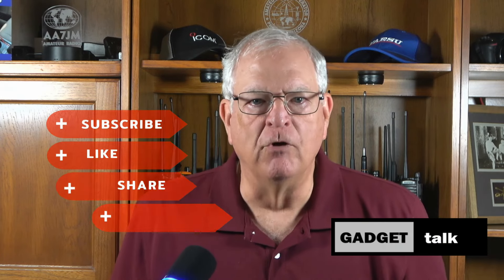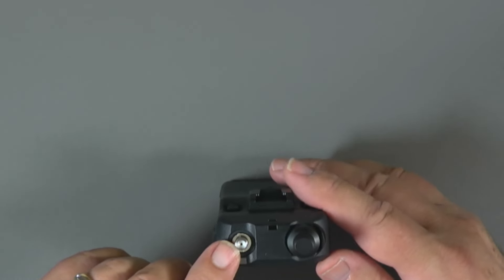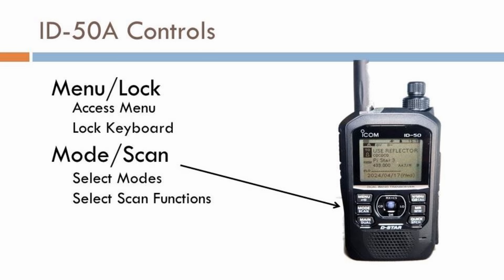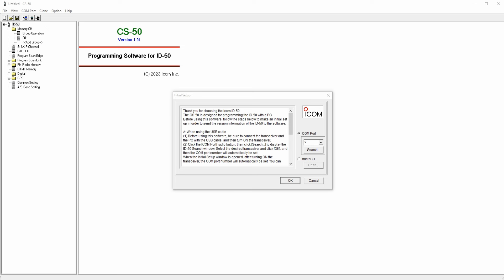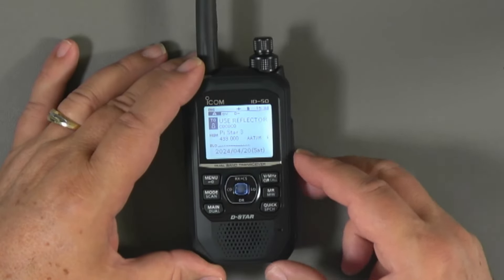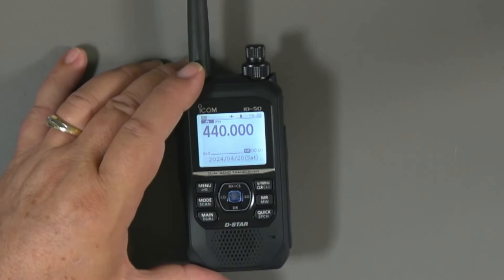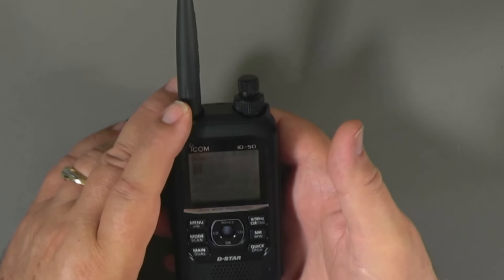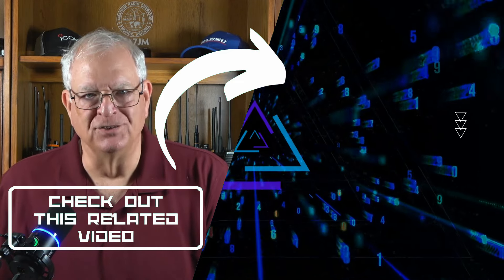ID-50A: Review and Tutorial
In this video we’ll take an in-depth look at ICOM’s new ID-50A D-STAR radio. We’ll review the buttons and controls, set up the basic D-STAR elements and demonstrate how you’ll use your new radio.

Note, I'd misplaced the included USB-C cable so didn't mention that one came with the ID-50A. It does.

Links to products in this video (some are affilliate)

BP-307 Extra Battery

Generic Charge Cradle for ID-50A

32 GB SD Card

Amazon Basic USB-C to USB-C Cable

Chapters:

00:00 Intro
00:18 Opening
01:03 Overview
02:52 What You Get
06:40 Front Panel Tour
11:45 Initial Set-up
17:12 Power-on Tour
27:08 Power Output
27:48 Signal Purity
28:08 Closing